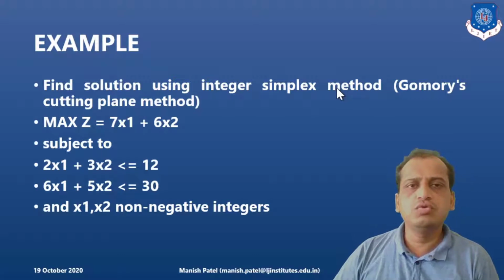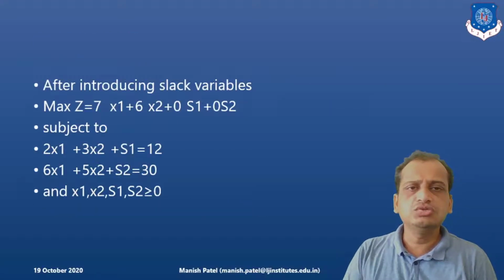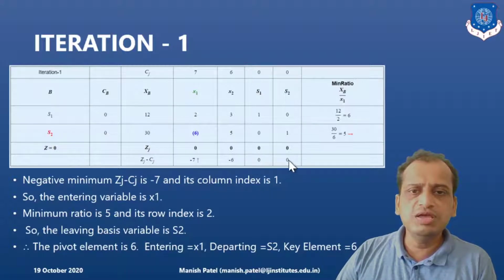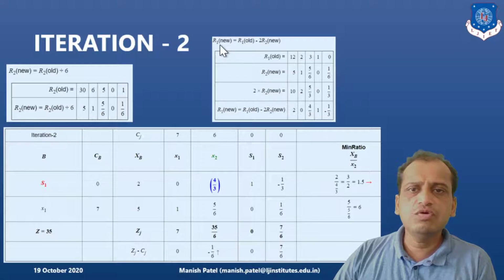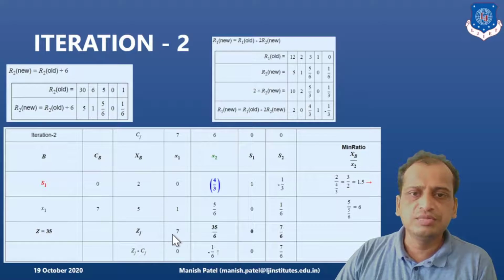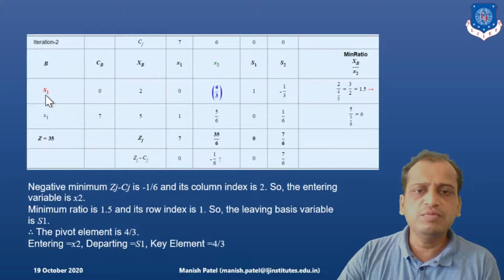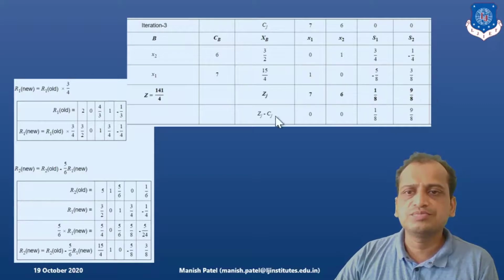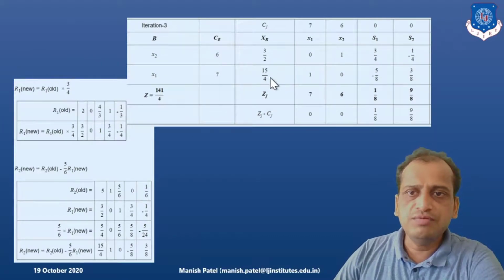L 42 Integer Programming Examples | Linear Programming Problem | Operations Research | Mechanical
Integer Programming - Examples